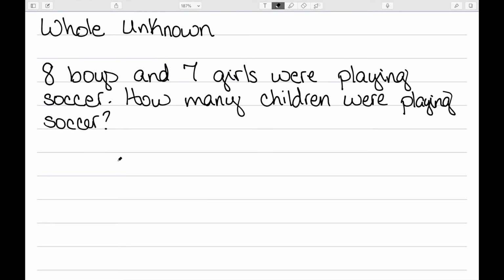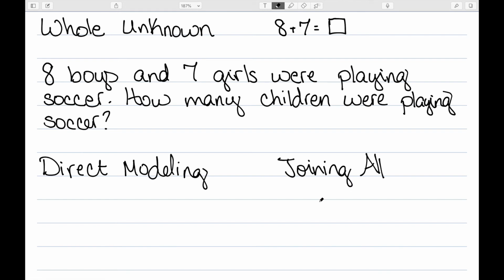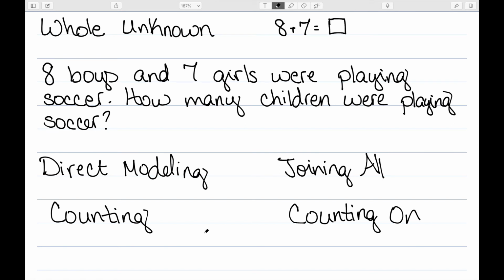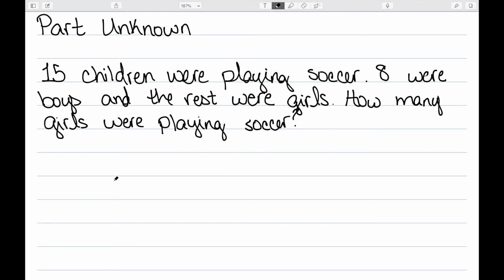Part-Part-Whole Problems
I define the part-part-whole type word problems. I then show examples of whole unknown and part unknown problems. I also discuss common strategies to solve these.